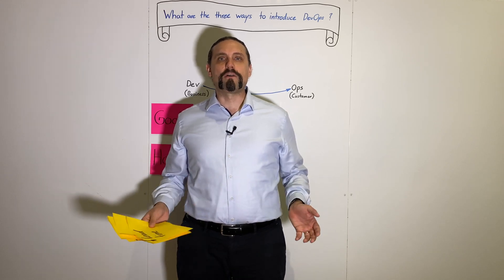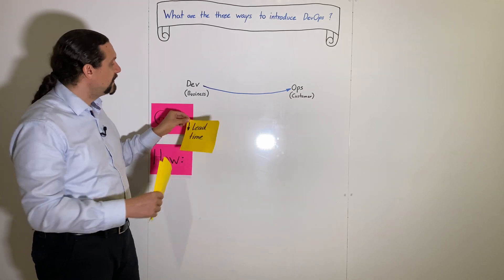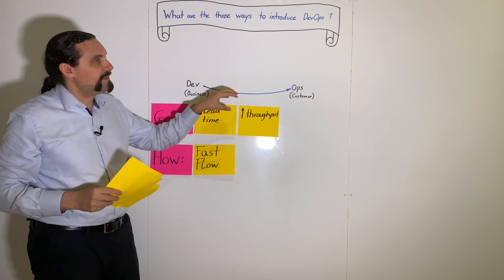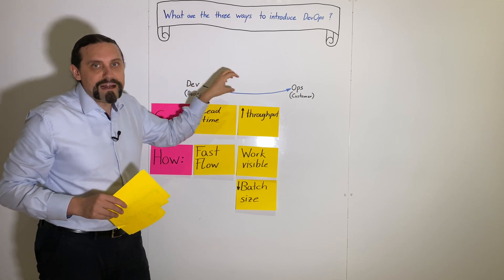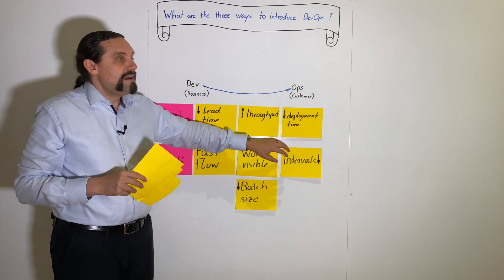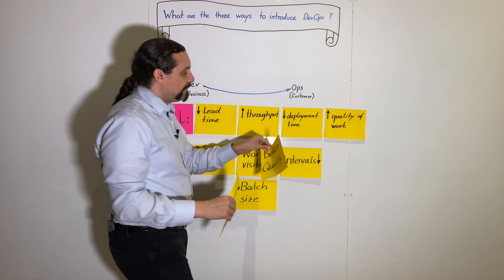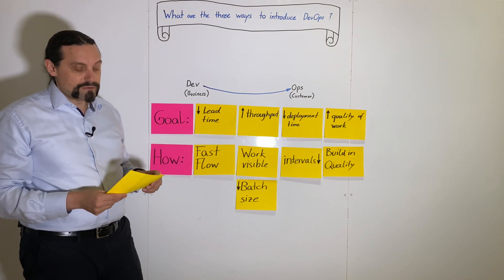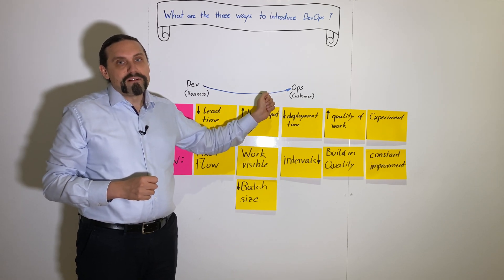What is the first way to introduce DevOps?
The 🥇first way to introduce DevOps is to optimise the value  flow 🌊 from development, to operations, right through to the customer 👸. The 🎯 goal is to have features flowing through to the customer as quickly as possible, as it is only there where value 💎 is generated. To achieve this, you need to make the work visible 👓, reduce batch volumes and work intervals ⏳, and thereby increase quality 🔎.